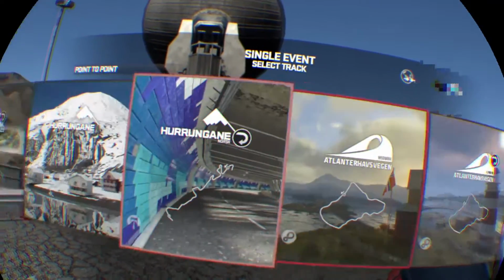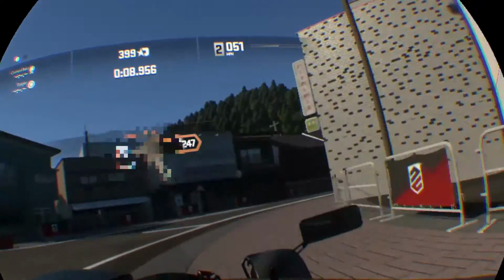Driveclub VR Review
Today I'll be playing Driveclub VR.  Developed by Evolution Studios and released in October 2014 for the PS4, Driveclub VR became one of Playstation VR's launch titles two years later.   If you're unfamiliar with Driveclub, it's a pseudo-realistic racing game with over 80 licensed cars, and over a 100 imaginary tracks.  You race through different tours completing objectives, and there are even in-race mini-games like stay on the racing line, maintain an average speed, and score drift bonus.  All your earnings go to unlocking new cars.  And if you already own the original driveclub, you may be disappointed that you have to re-unlock all of the vehicles.

And this isn't an entirely a bad thing because you'll want to go back and revisit a lot of slower vehicles when getting used to virtual reality.  The handling is great and strikes a nice balance between sim and arcade.  Every car feels distinct.  Some of them are beast that you need to maintain, like the Ariel Atom.  I really prefer the open cockpit vehicles because it feels so amazing, like you're really there.

When I first looked around the virtual cockpit, I had a feeling of awe.  My heart rate was on high throughout the entire first night of Driveclub.  For the first time I was able to simulate what it's like to be driving a racecar.  After the initial shock and amazement, I began to feel disappointed in the downscaled resolution.  It looks likes the game needed to take a generation loss in order to cope with processing power of the PS4.  The PS4 Pro may someday address this issue, but that's anyone's guess at this point.  Another bummer was the AI.  On the hardest setting, it's too slow for Pros, luckily the time trial mode is awesome, and features online challenges and leaderboards.  And there is even a passenger mode if you wanna ride along with your best times.

Overall Driveclub VR is one of the top VR launch titles for the PS4 thanks to it's fluidity and huge selection of cars and courses.  What other PS4 VR titles are on your radar?